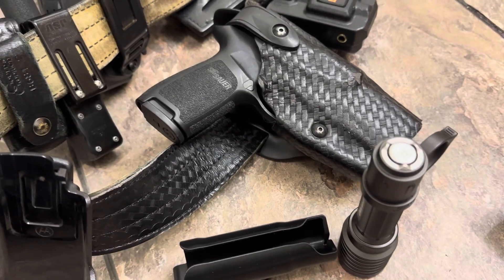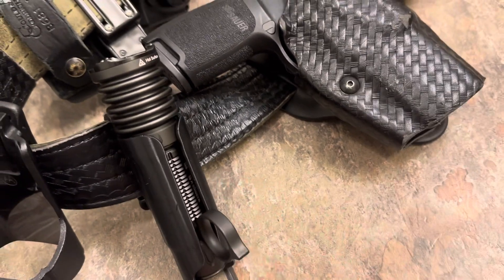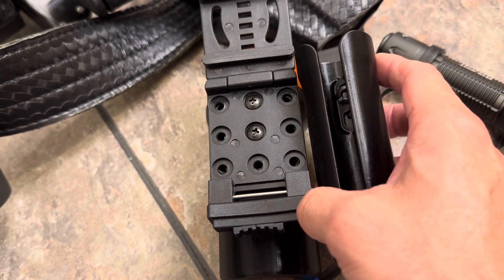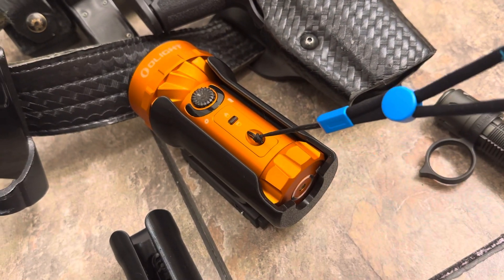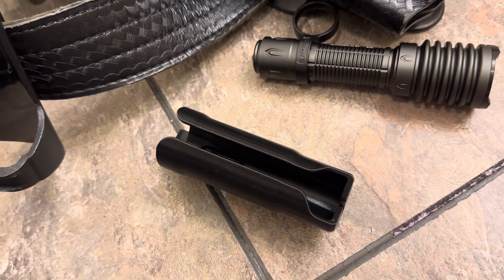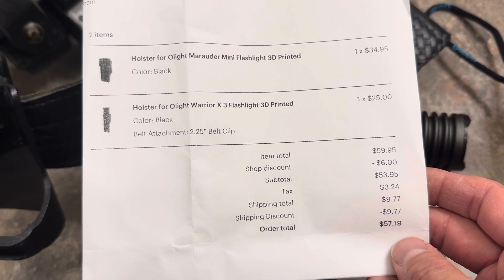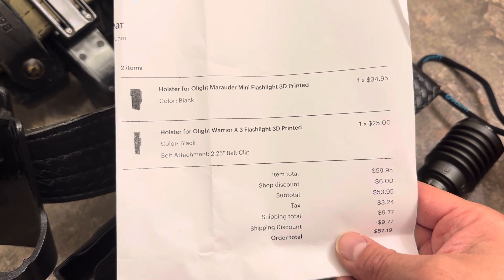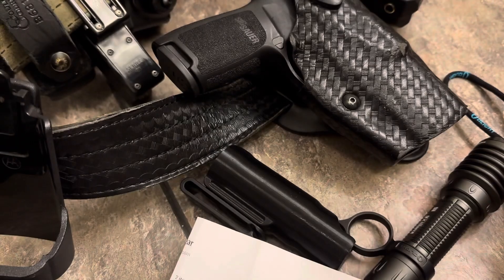Warrior X3 holster holdmygear review ￼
Couple of holster/cases I picked up for some Olight’s that I have been dying to carry on duty. I will be testing these out tomorrow first impressions after taking a look at them.